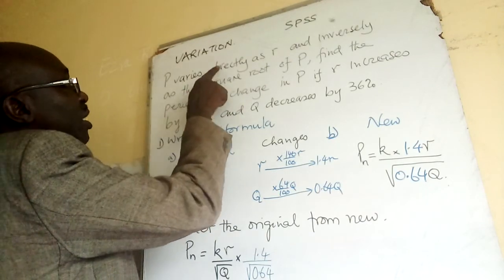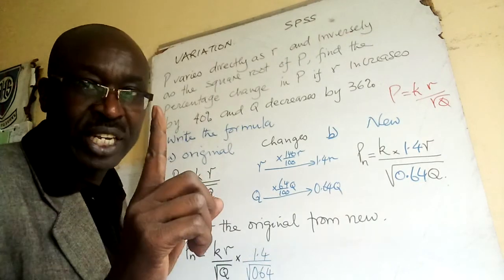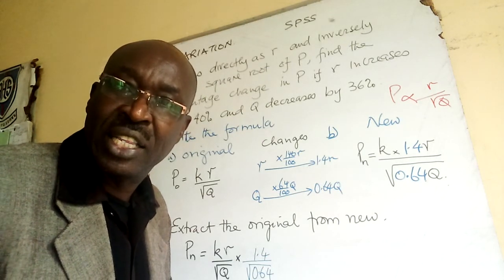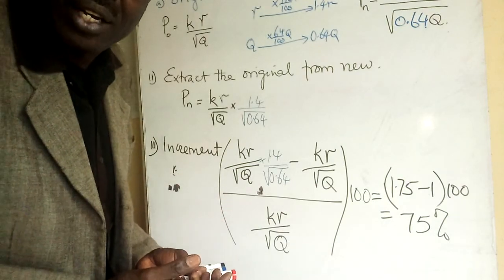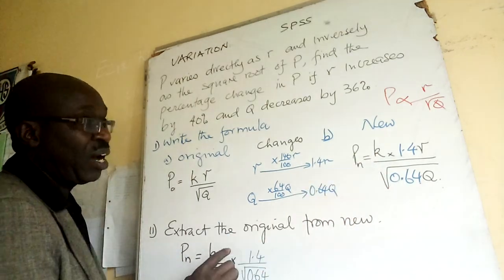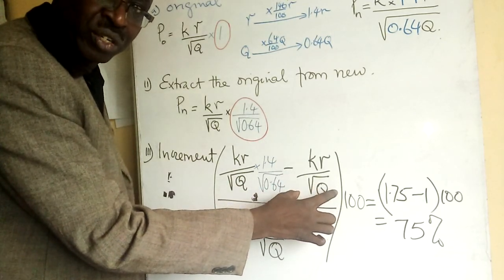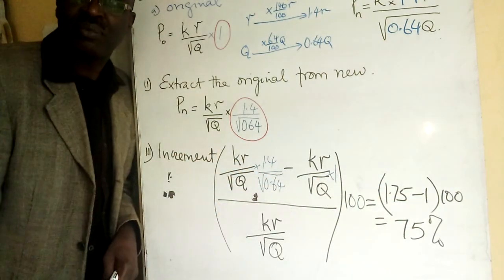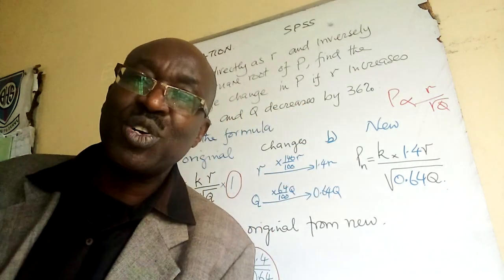Variation joint#Mathematics# SPSS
Understand relationship then write the equation with a constant. Extract the original from the changes. Increase is positive but decrease is negative